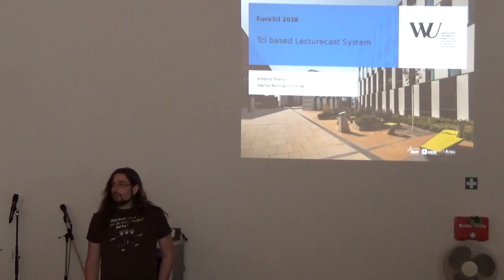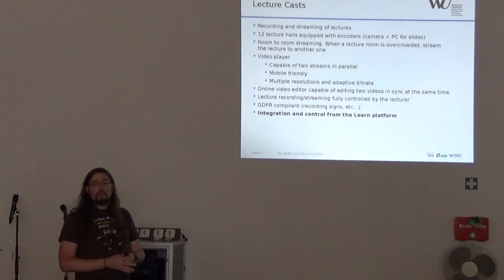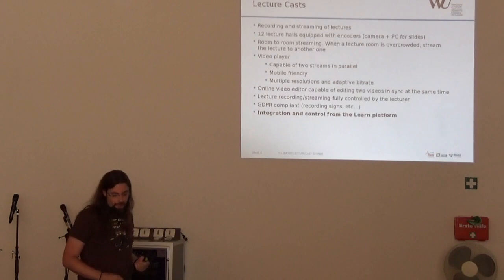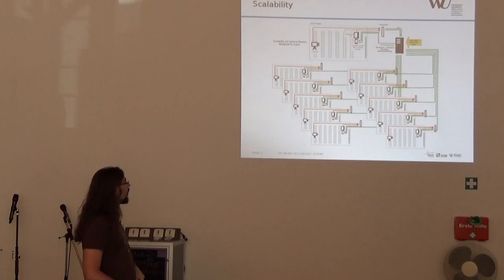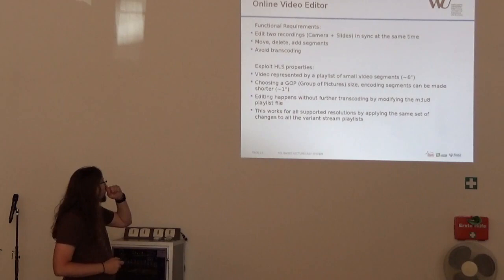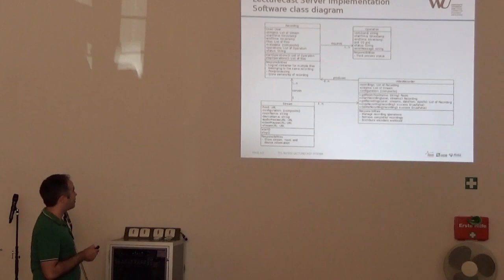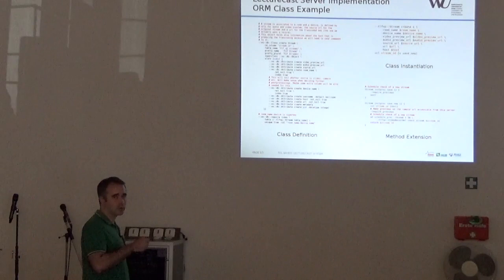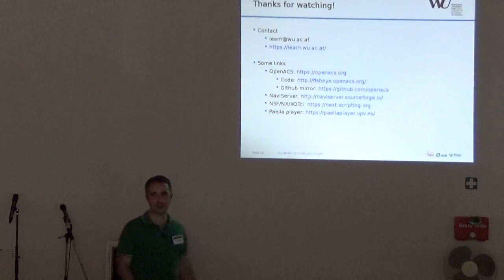EuroTcl2018: Tcl Based Lecturecast System (Antonio Pisano, Hector Romojaro Gomez)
This presentation describes the current Tcl based environment in the WU University, starting with a brief introduction of the software already in use (OpenACS, NaviServer), and focusing in the use of such technologies in the new lecturecast project.
It includes some historical overview of the tools, description of the project, and code snippets of particular relevance.